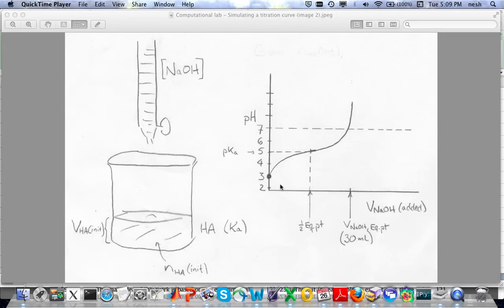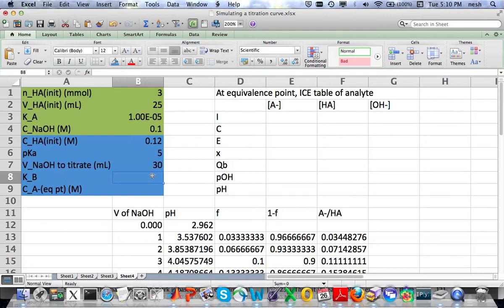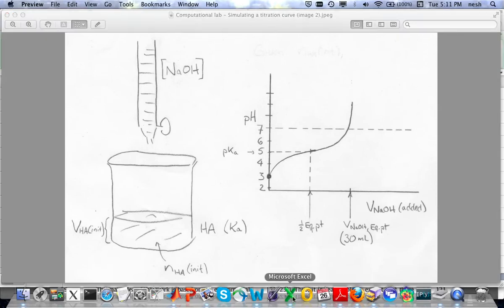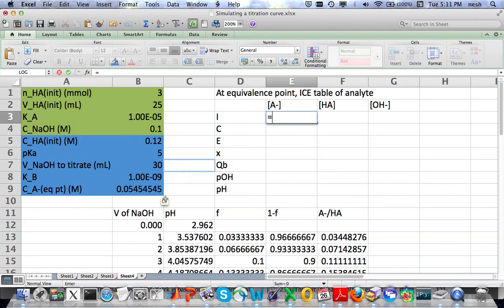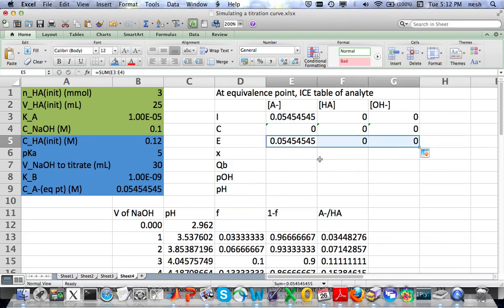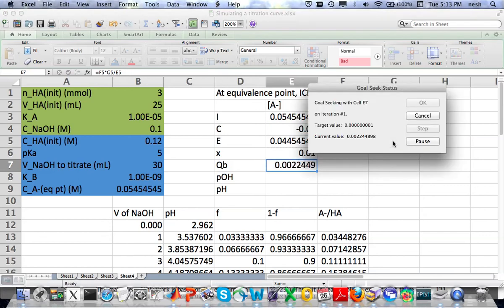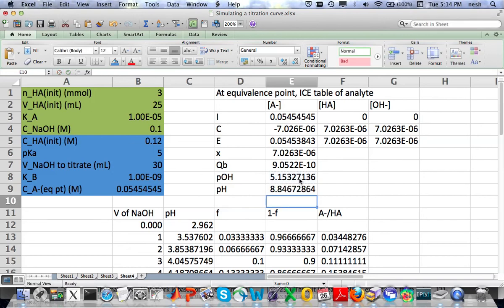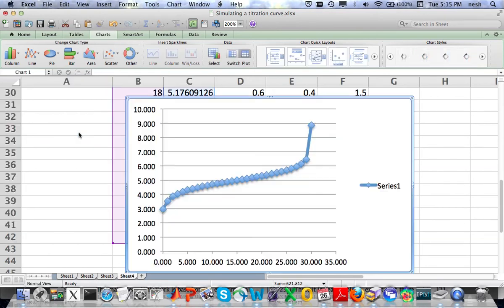Computational lab - Simulating a titration curve (video 3)